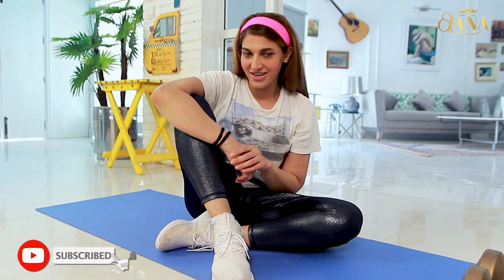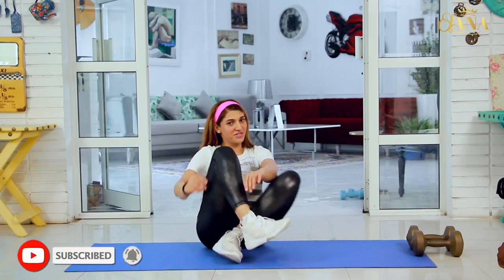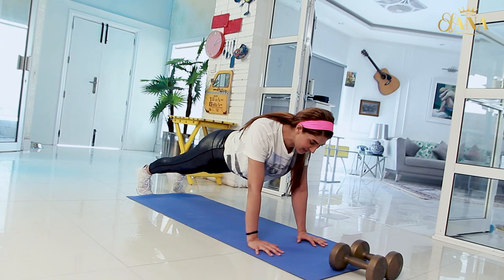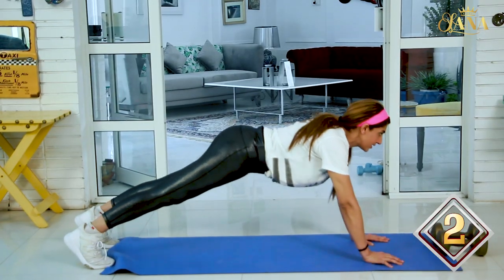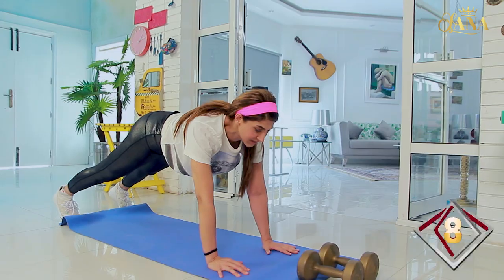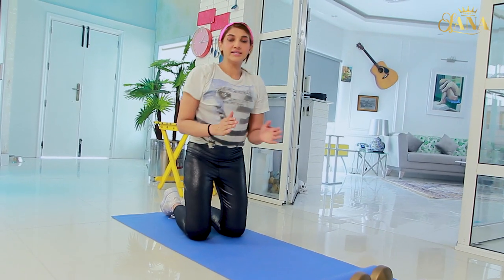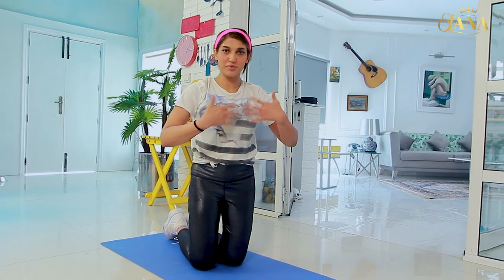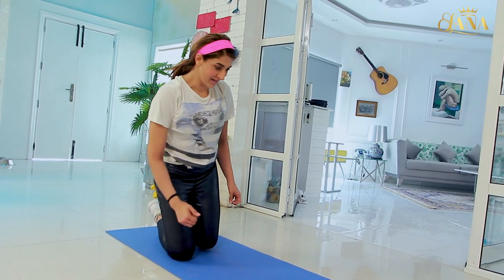Best 15 Minute Body Workout For Weight Loss | Sana Fakhar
If you're looking for a way to tone and shape your body with minimal equipment, bodyweight exercises are a great way to trim inches and help you lose weight, Here’s a 15-Minute game-changing Bodyweight Workout by Sana Fakhar that will tone and shape your body in just a few weeks.

Want to know the reason behind film and TV actress Sana Fakhar's fitness? Learn the art of staying fit through dietary tips and exercise through the popular actress's official YouTube channel.